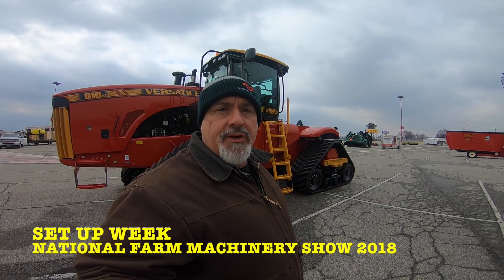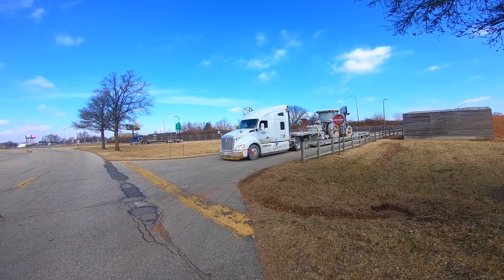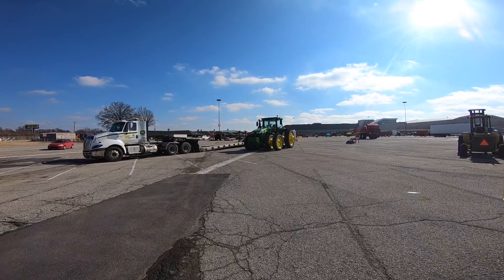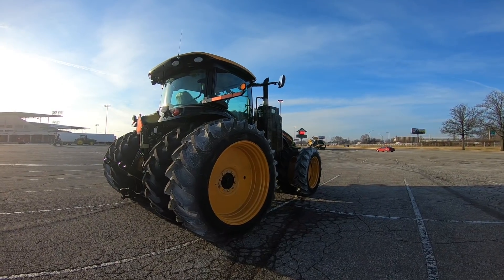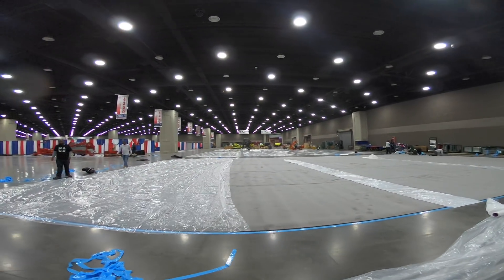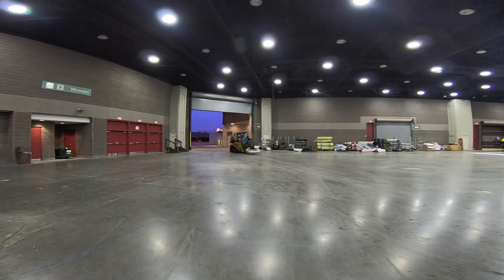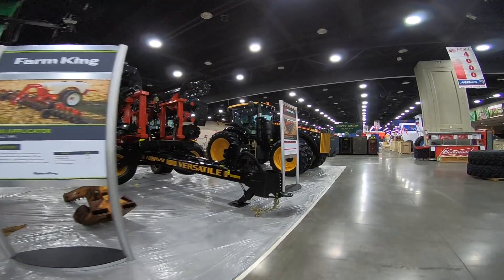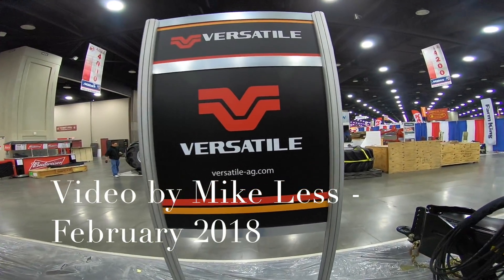Setting up for the 2018 National Farm Machinery Show in Louisville Kentucky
Quick video I made of us setting up the Versatile and Farm King Display for the 2018 National Farm Machinery Show in Louisville Kentucky.  As I am posting this video the show is now officially over and I will have a video coming of the shoe and one of the first night of the tractor pull.